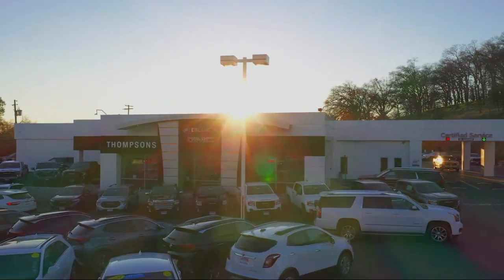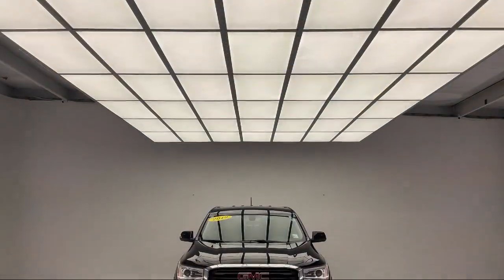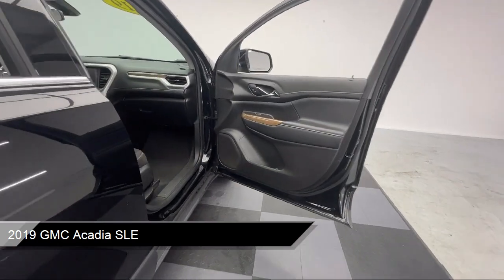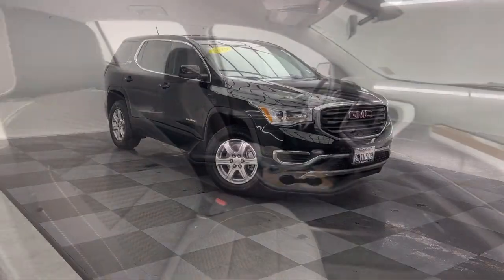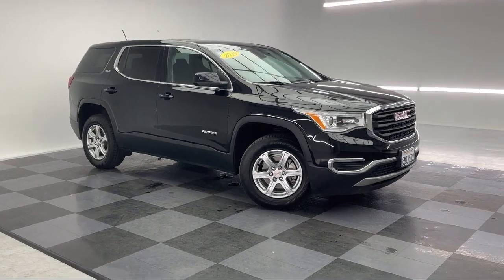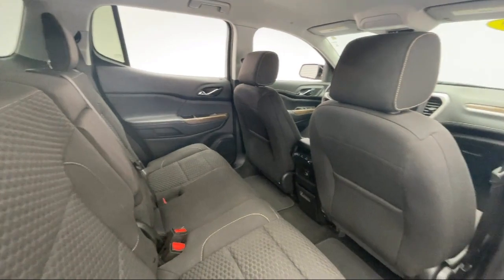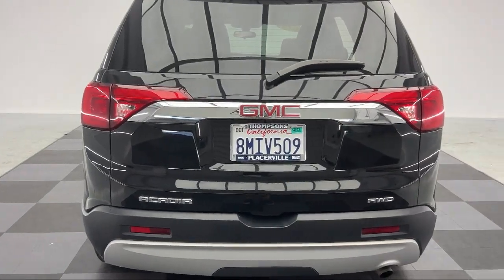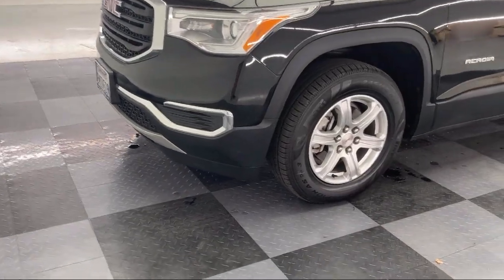2019 GMC Acadia SLE Placerville Cameron park Shingle springs El dorado hills Jackson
2019 GMC Acadia SLE Stock Number: G22219C Vin:1GKKNRLAXKZ256989.